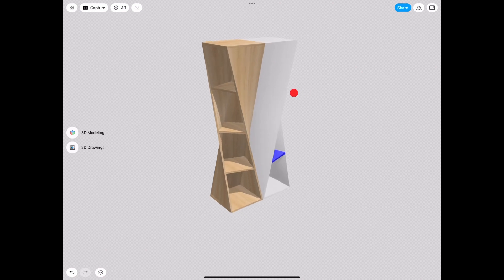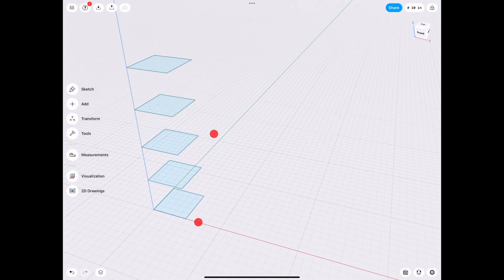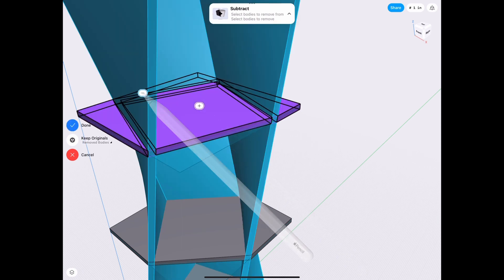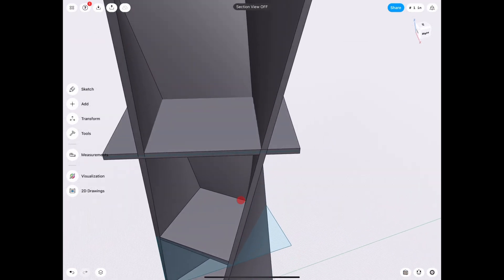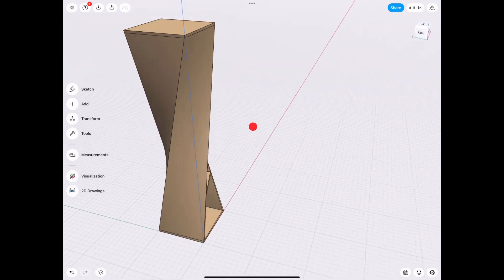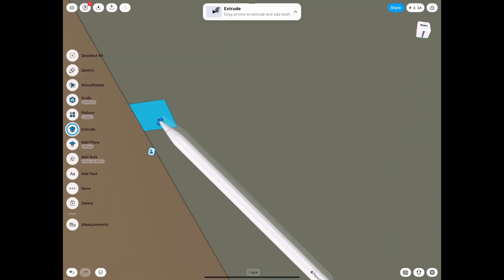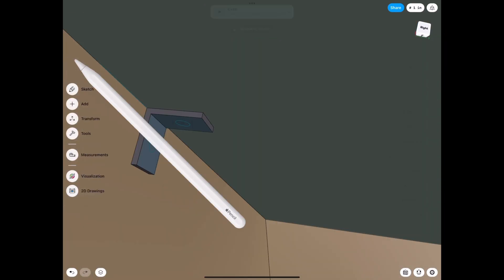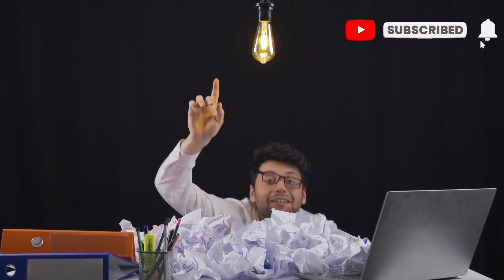Twisted Shelf Tutorial for Woodworkers in [ Shapr3D ]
Twisted Shelf Tutorial for Woodworking in Shapr3D

Saw this shelf on the web a while back and thought this would be an interesting experience in Shapr3D. I wasn’t wrong, had a load of fun designing this and learning what works and what doesn’t. Lucky you, you get to see the end result of all my work in a quick and condensed manner! Follow along and learn to make your own shelf with accessible measurements and just gain experience using CAD on an iPad. Enjoy!